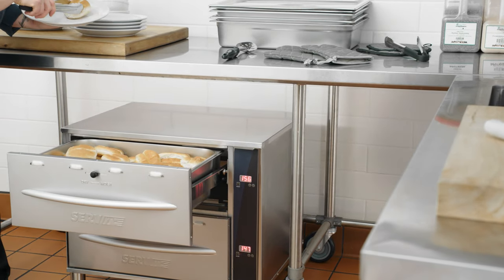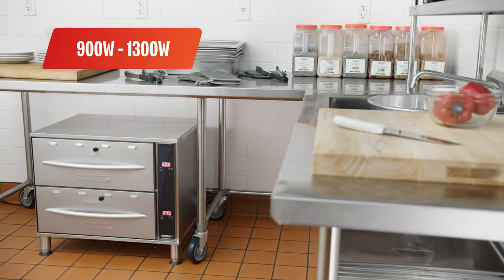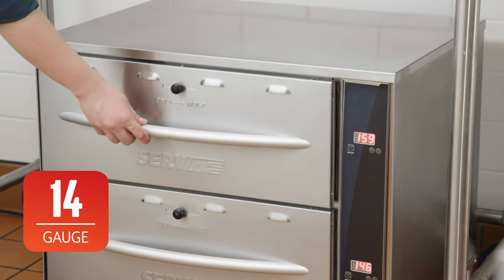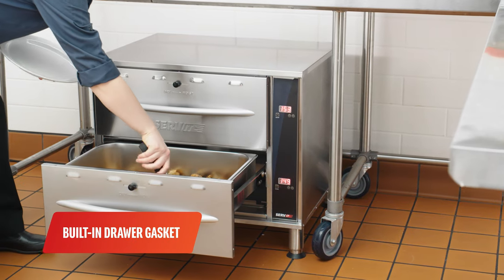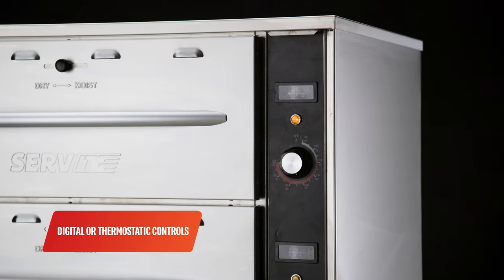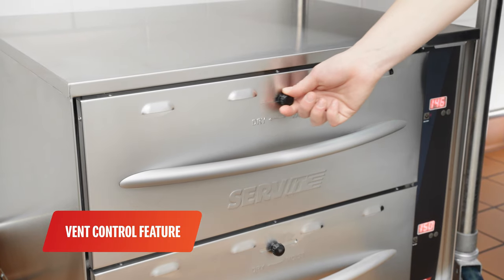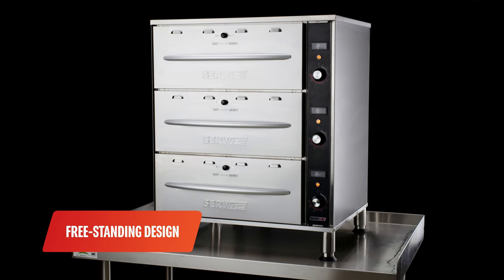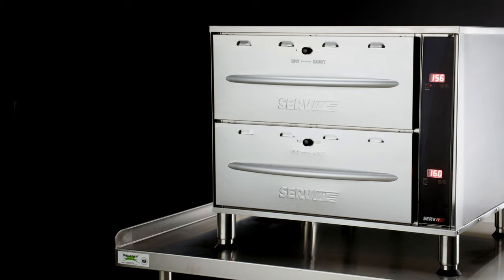ServIt Drawer Warmers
Ensure that your foods stay hot once they’ve been cooked with ServIt drawer warmers. These units are designed with digital and thermostatic controls that range from 80 degrees to 220 degrees Fahrenheit, allowing you to easily control their temperature. Furthermore, they feature 1” thick fiberglass insulation and built-in drawer gaskets, helping to retain heat and increase efficiency.

ServIt drawer warmers feature a stainless steel design, ensuring durability and consistency. Additionally, they are available in both built-in and free-standing models, allowing you to choose the appliance that best fits your kitchen space. Choose these ServIt drawer warmers to keep foods warm in a versatile and functional way.